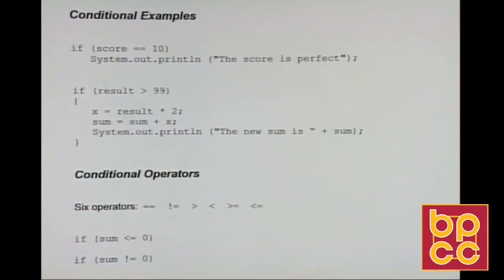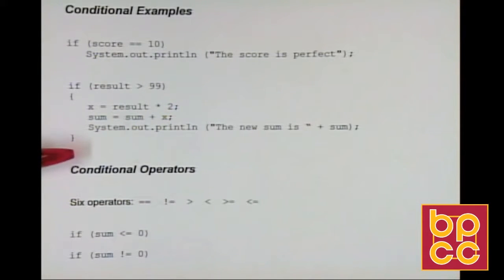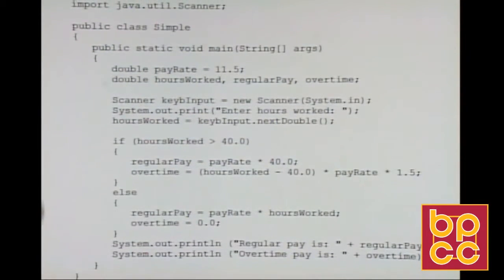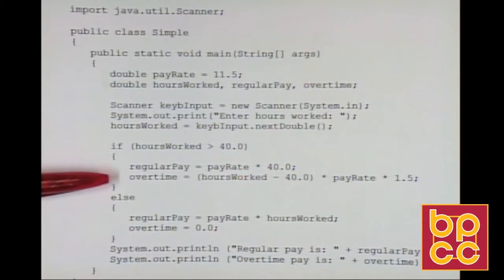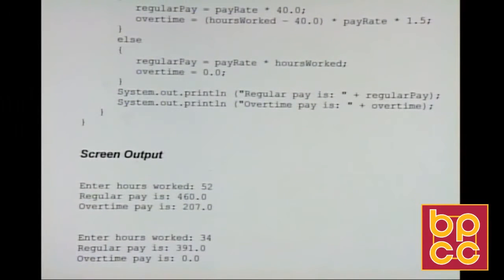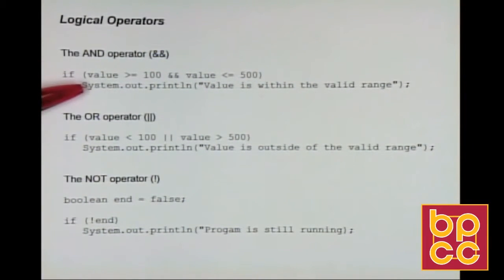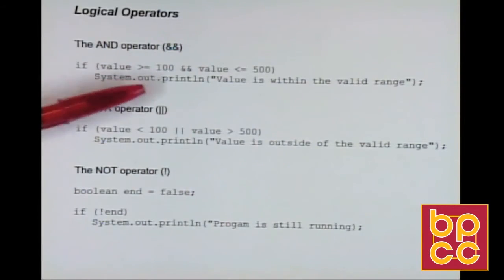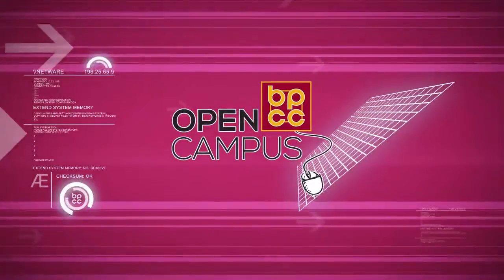Intro to Programming Module 4.3 - Java Conditional Statements